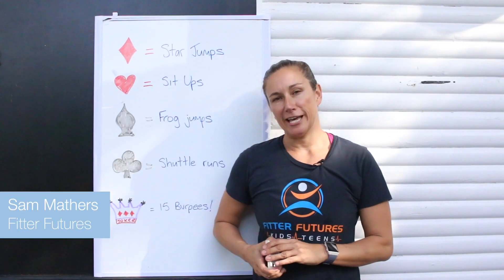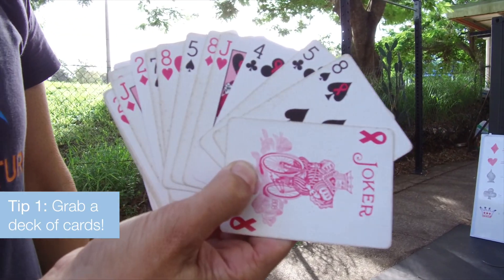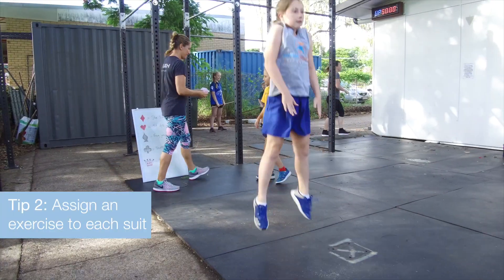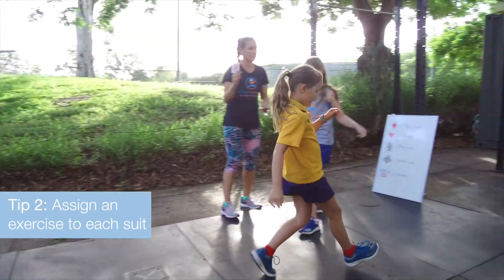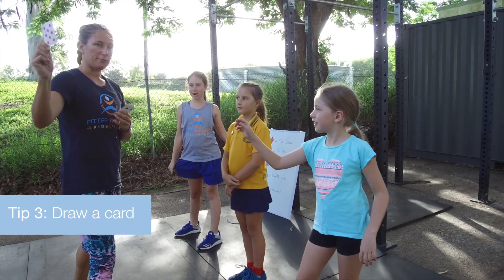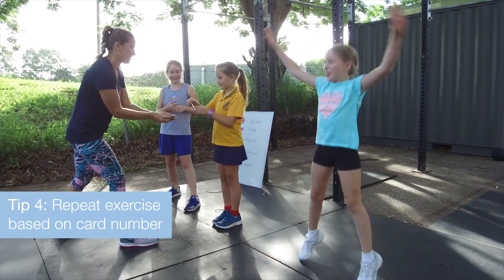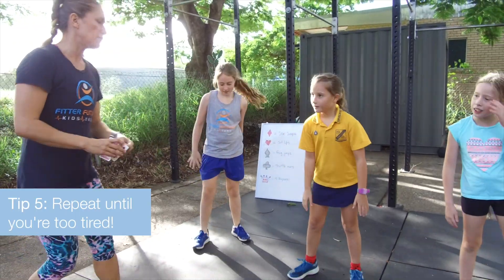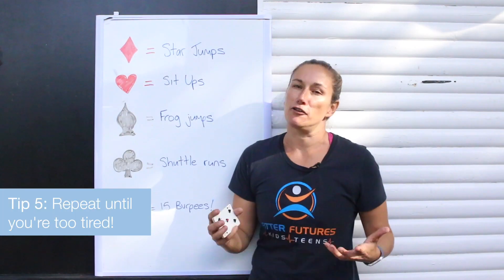Chelmer | Need a Way To Tire the Kids Out This Holidays?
Over the school holiday break we can almost guarantee you’ll hear “I’m bored” at least once.

Luckily, we’ve found a way to get the kids out of the house and get them moving.